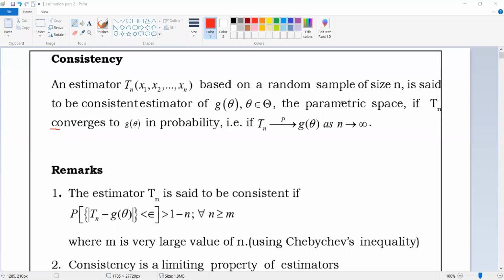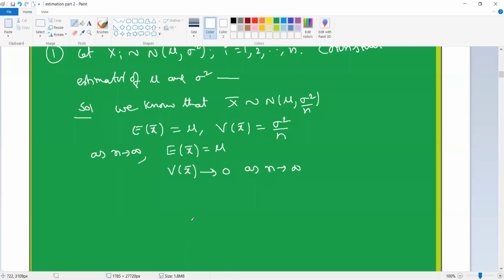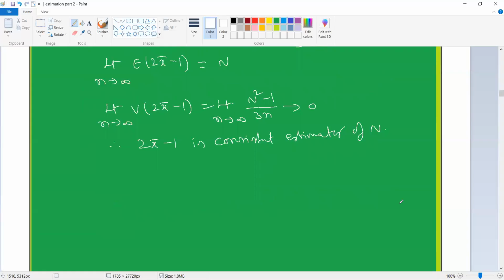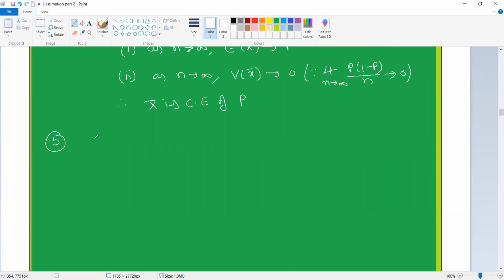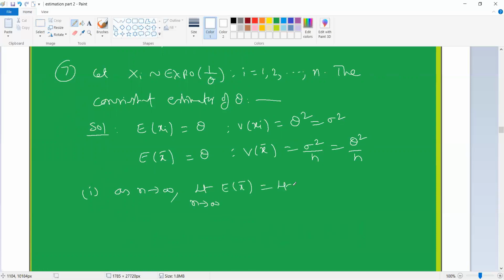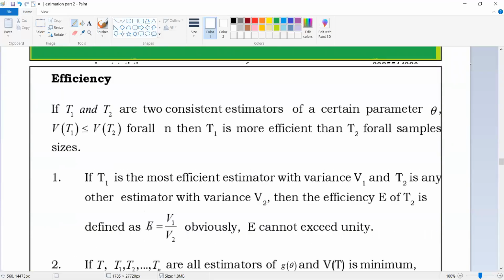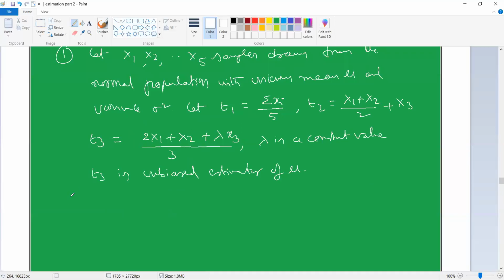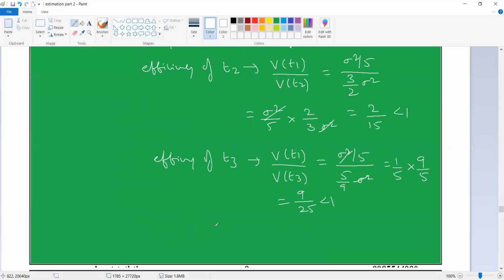Estimation Part 2